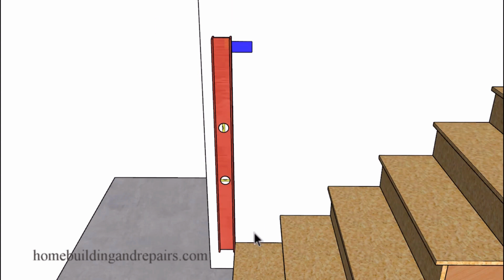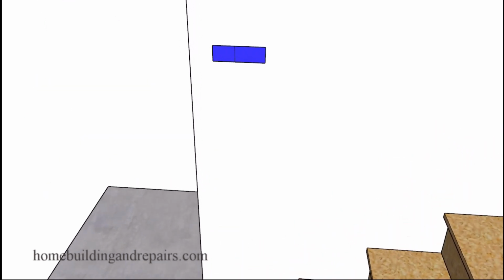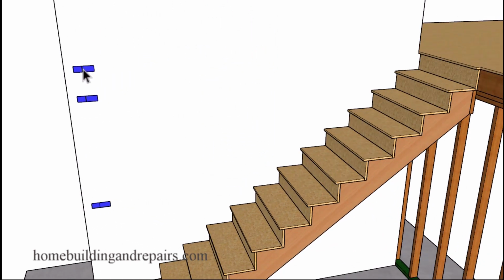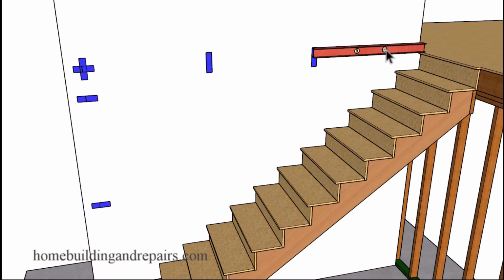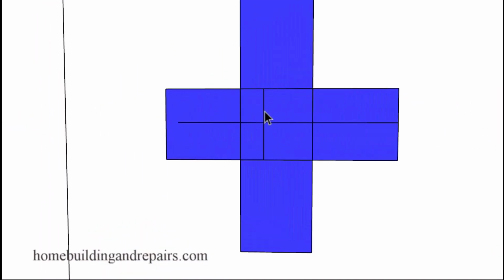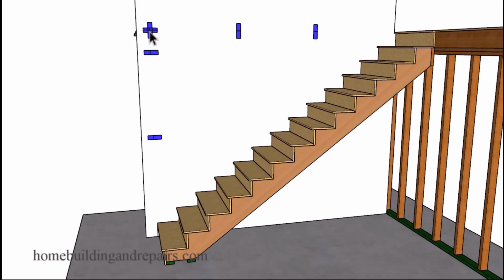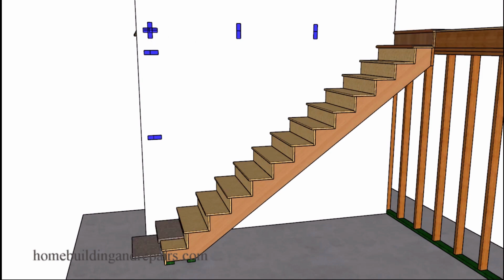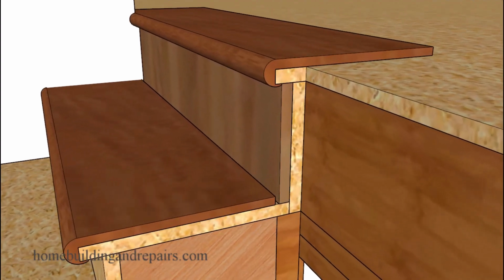How To Calculate Length And Height of Existing Stairway For Remodeling And Re-Design Measurements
Use this link to get more ideas about stair building, remodeling and design. This video should provide do it yourself enthusiasts with a few more ways to find the total rise and run of an existing stairway. I like this method because it doesn't damage most wall finishes and when you're done you can remove the tape.